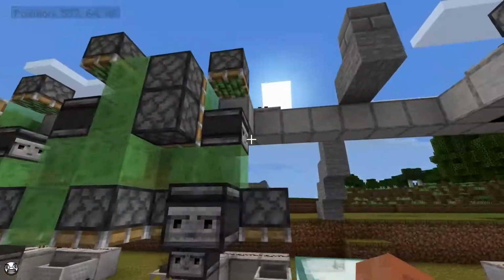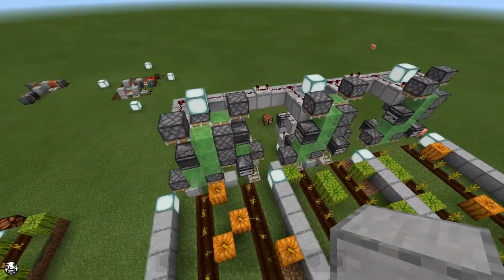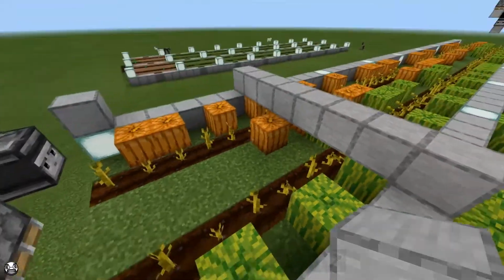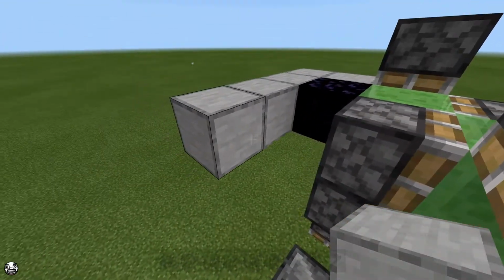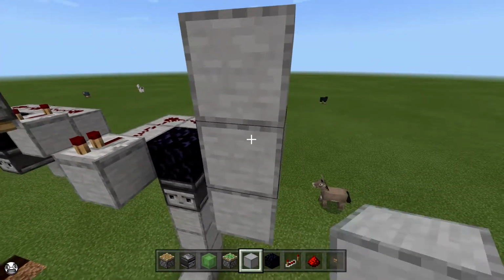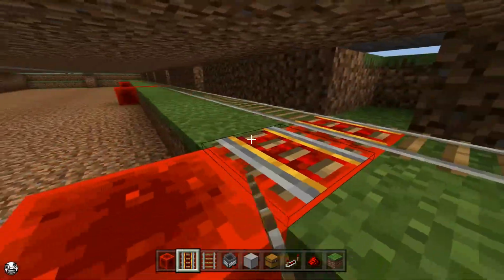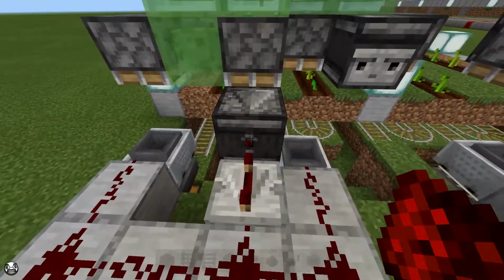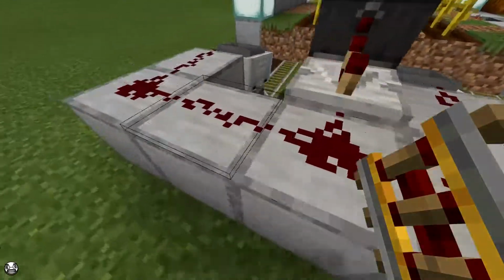HobsonTeaches Minecraft:Bedrock Flying Machine Pumpkin/Melon Farm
Tutorial for a pretty simple flying machine based Pumpkin and Melon Farm!

Timestamps:
Tutorial Start @ 4:35
Flying Machine @ 8:48
Item Collection(Minecarts) @ 17:54

Blocks Required Per "Lane" :

Pumpkin/Melon Growing area:

*Note these numbers vary based on how large you wanna make your version
-294 Dirt
-98 Solid Blocks(Any Kind)
-18 Light Source Blocks(Sea Lanterns, Glowstone, etc...)
-16 Stairs(Any kind)
-Lots of Pumpkin/Melon Seeds

Flying Machine Blocks:
-10 Slime Blocks
-6 Regular Pistons
-2 Sticky Pistons
-4 Observers
-2 Obsidian

Flying Machine Stations:
-14 Solid Blocks
-11 Redstone Dust
-5 Redstone Repeaters
-2 Sticky Pistons
-2 Regular Pistons
-1 Obsidian

All audio/video written and recorded by me.